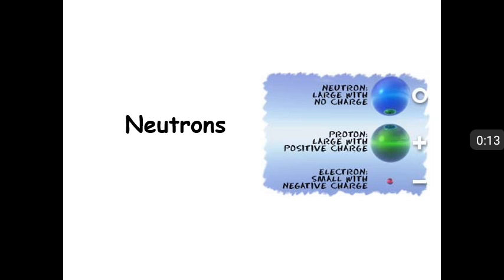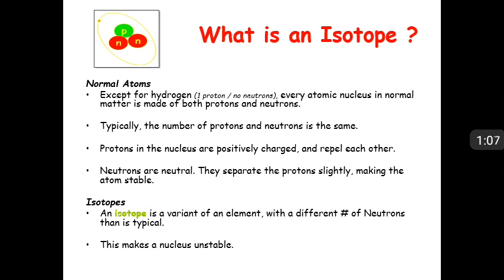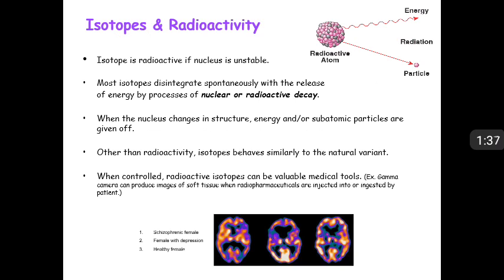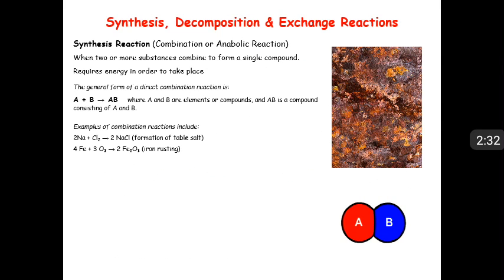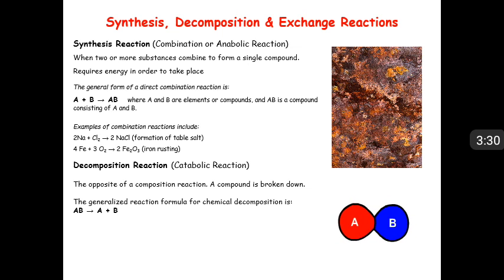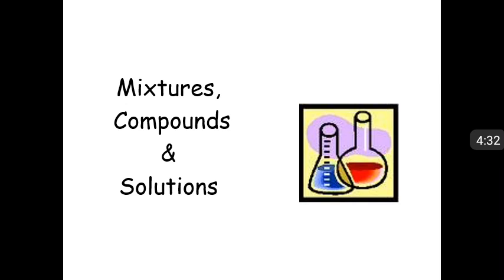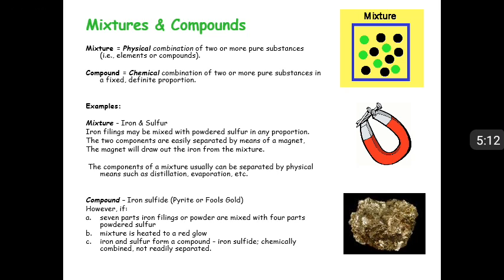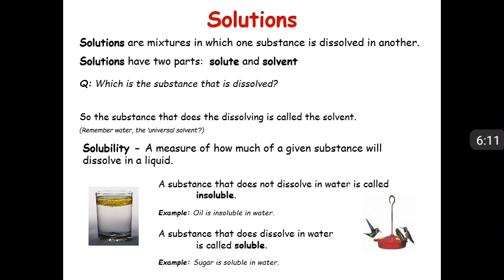SYNTHESIS, DECOMPOSITION AND EXCHANGE REACTIONS. NEUTRONS. MIXTURES AND COMPOUNDS. SOLUTIONS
A lecture about synthesis and decomposition reactions